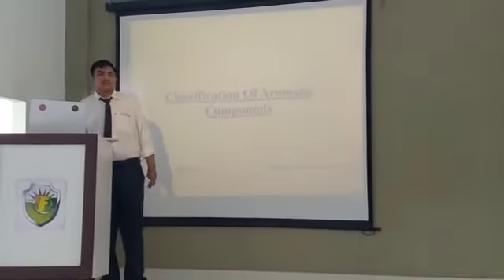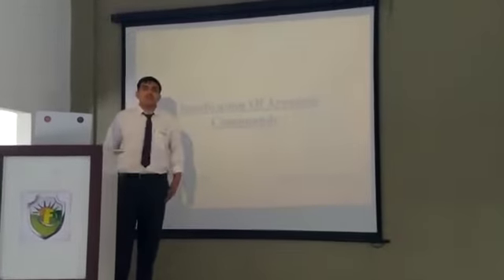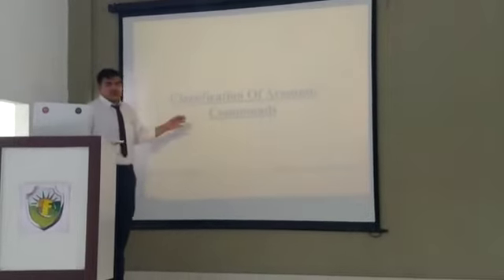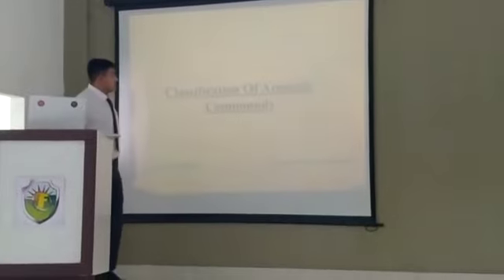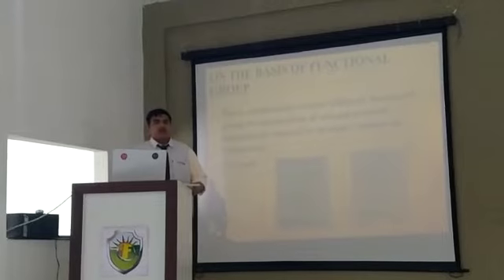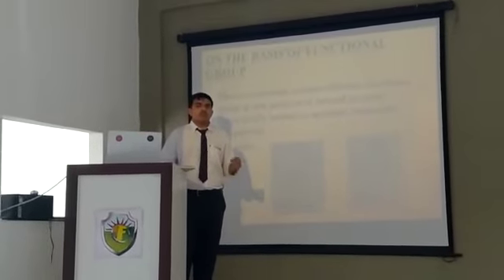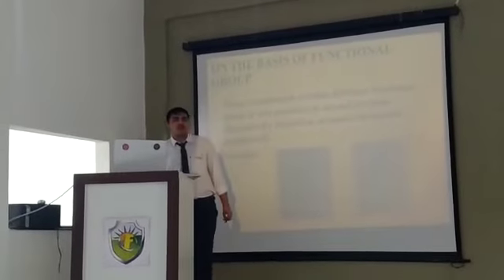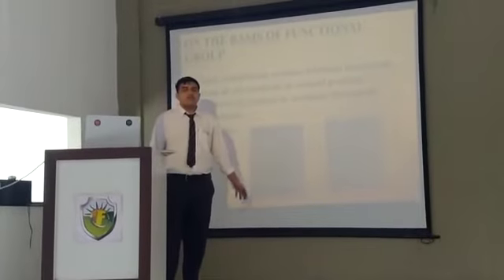Classification of Aromatic compound (B Pharm 2nd year)@the futurian